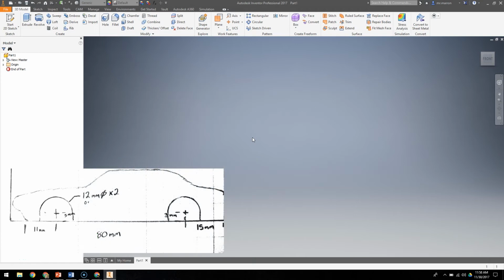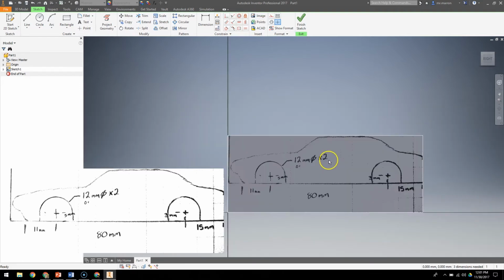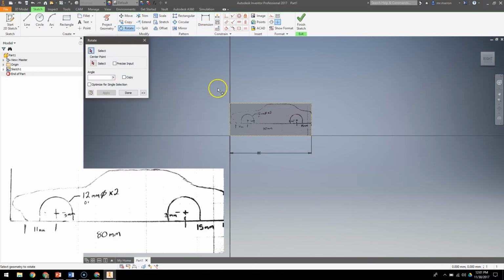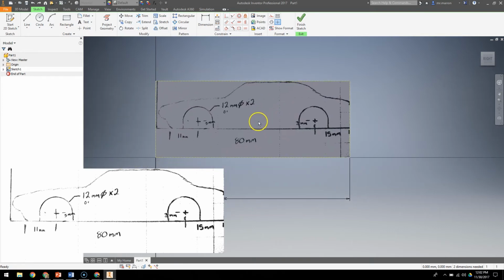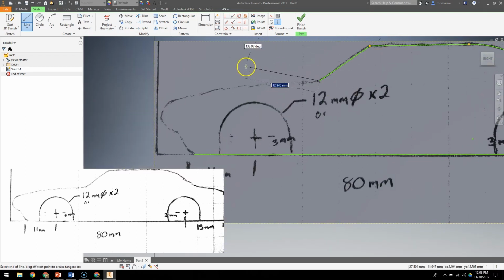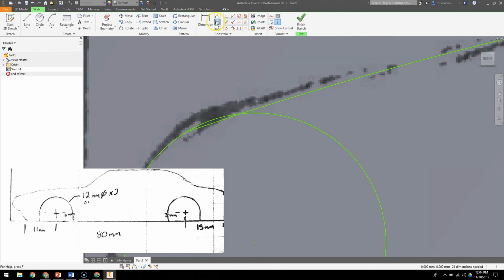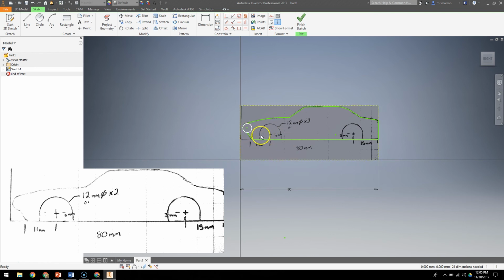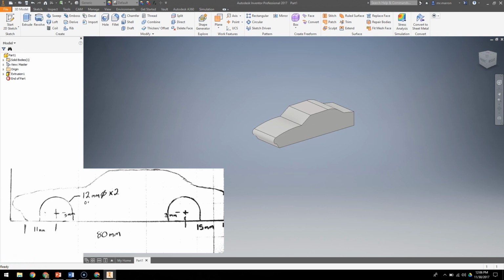Dragster Video 2- Side View